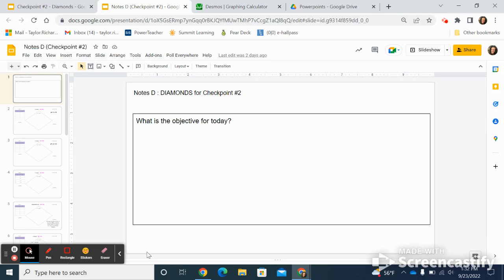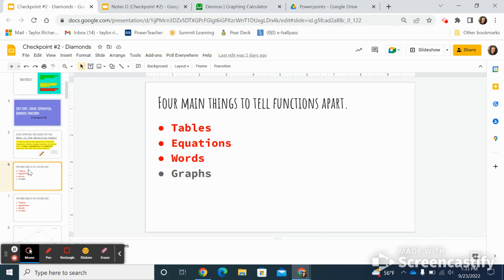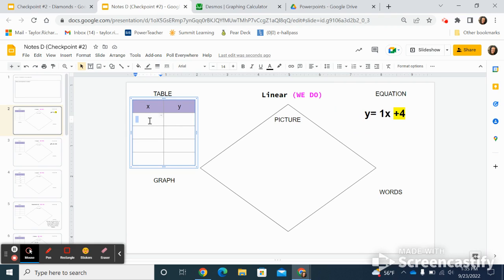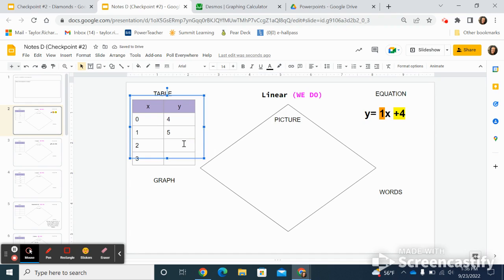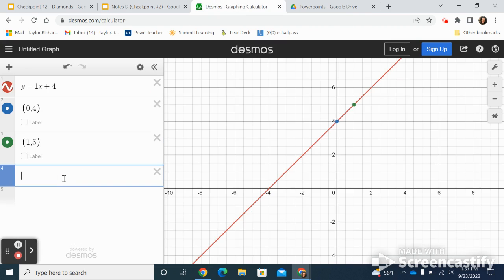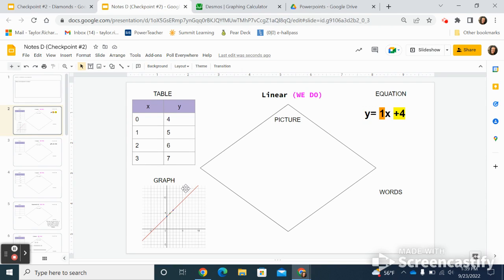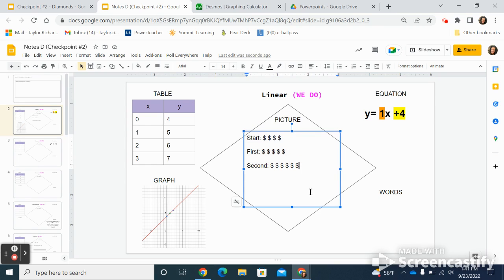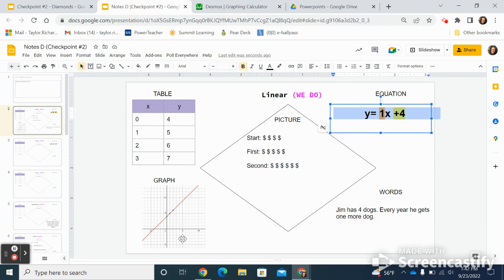Notes D Video #1(CP 2)